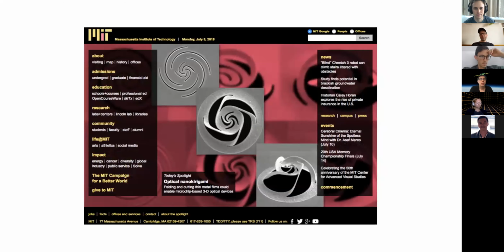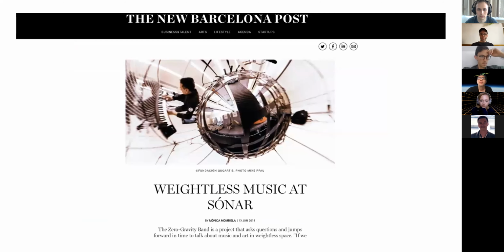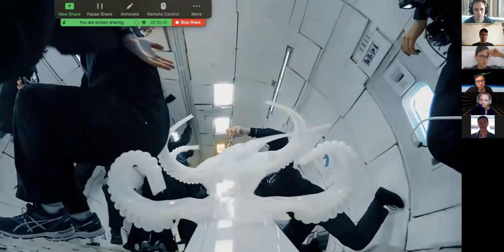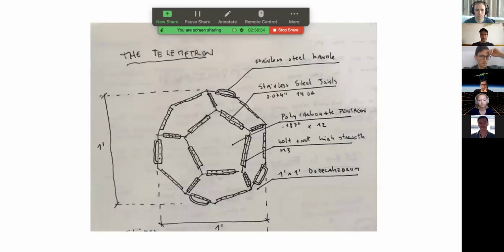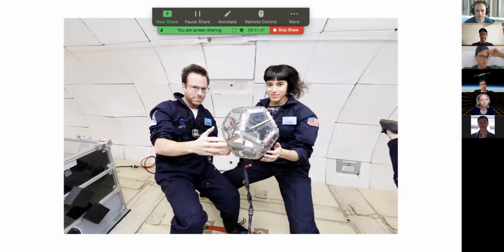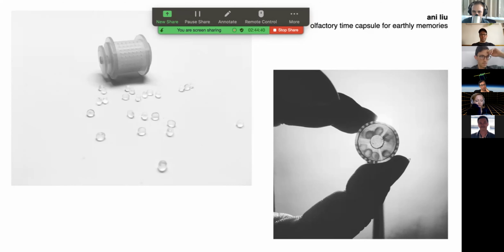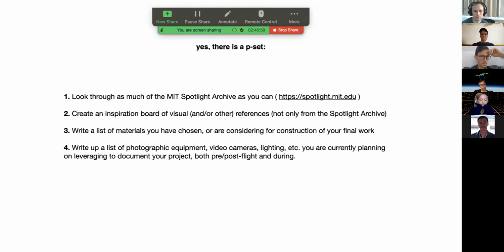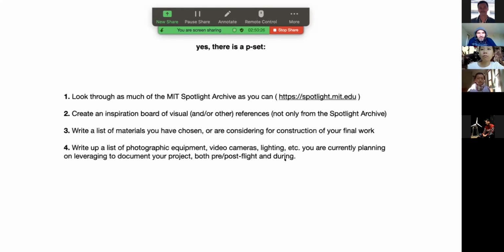Zero Gravity Flight Course 2020 - Design Recitation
Sands Fish speaks about the importance of good design when creating a microgravity project.